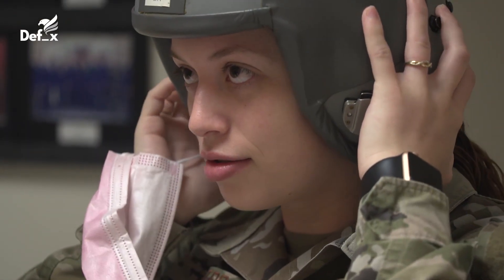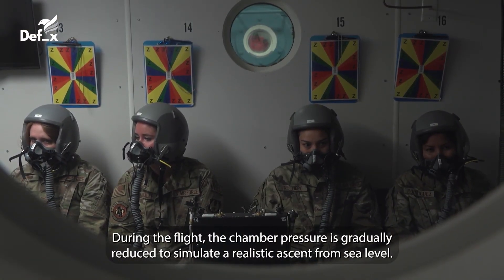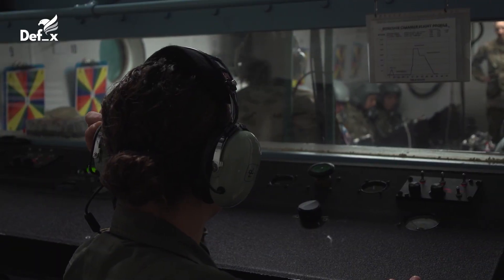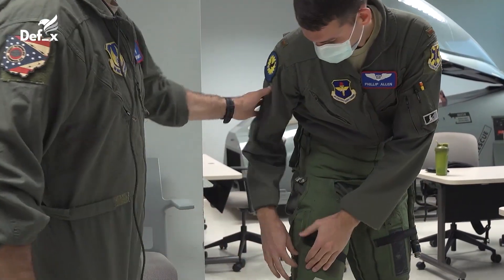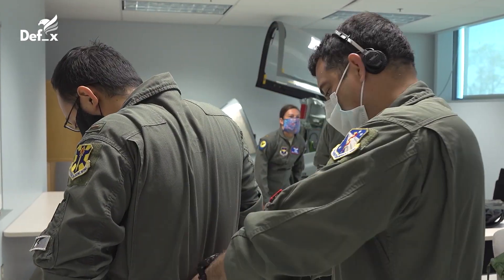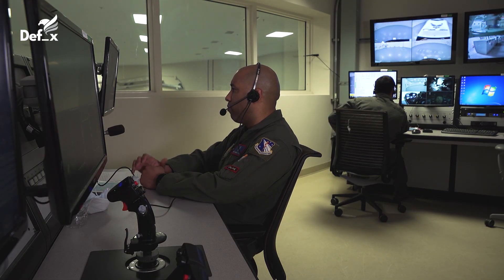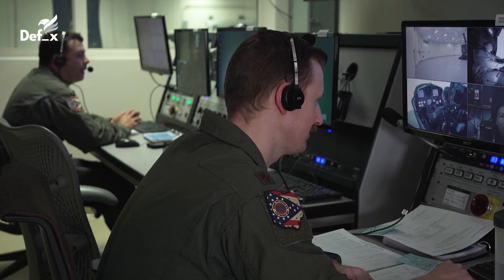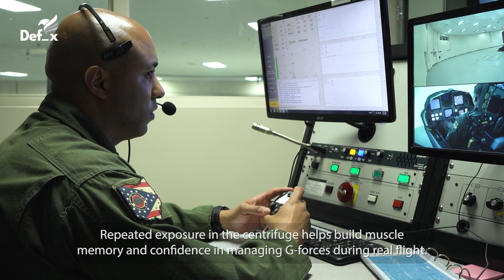U.S. Air Force • Intense Hypoxia Training Locks Pilots in for Life Saving Test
Today's feature highlights the grueling and essential Altitude Chamber and Centrifuge training that U.S. military pilots undergo to prepare for the extreme conditions of high-altitude and high-G flight. In the altitude chamber, pilots experience simulated high-altitude environments with reduced oxygen levels to recognize the signs of hypoxia and learn how to respond quickly and safely. The centrifuge subjects them to intense gravitational forces, mimicking the stress of high-speed aerial maneuvers, to train their bodies and minds to resist G-LOC (G-force induced Loss of Consciousness). Together, these training exercises are critical in ensuring pilot safety, sharpening reaction times, and reinforcing physical endurance—vital for operating in the most demanding flight environments.

Footage Courtesy:- Video by U.S. Air Force
Derivative work:- Def_x

All sources are credited to the description of each video.